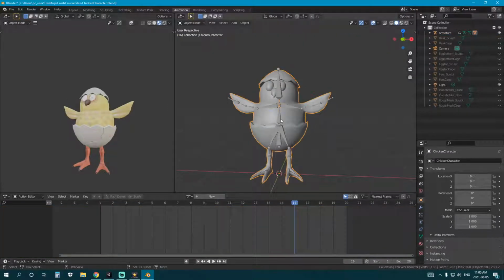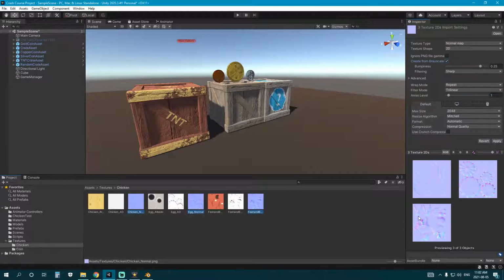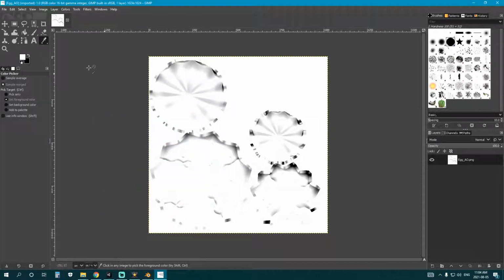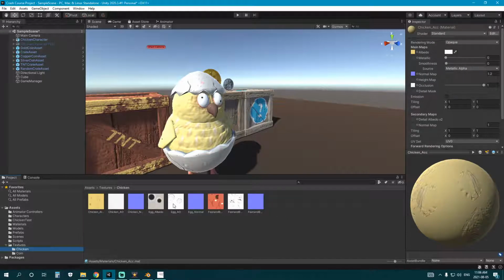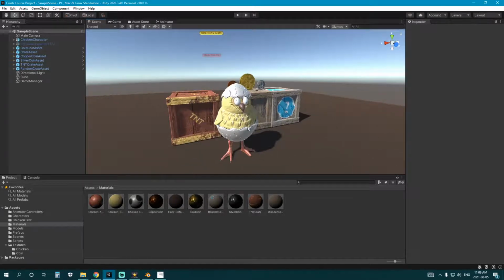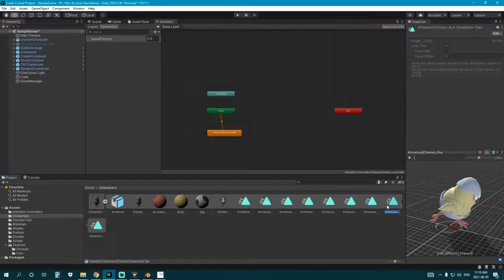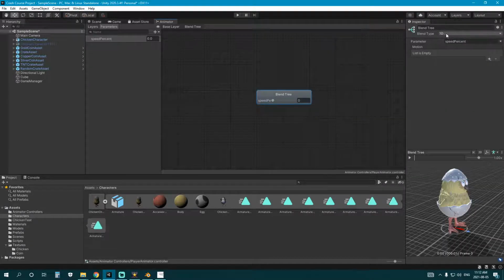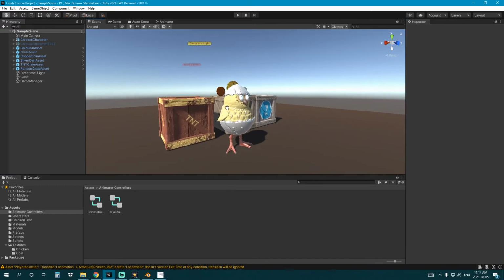Blender and Unity Crash Course - Episode 33 - Unity Character Setup (Part 1)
Setting up our Player and beginning a more complex Animator Controller. In the next episode I will briefly explain Unity's C# programming as best I can, and give you a free 3rd Person Controller Code to get us going. This course could potentially help any level of user, or someone coming to Blender or Unity from another program like Maya, or Unreal Engine. My goal and my hope is to simplify things as much as possible and not go too in depth. The goal is to get people started, and using these programs. Please Enjoy! :)